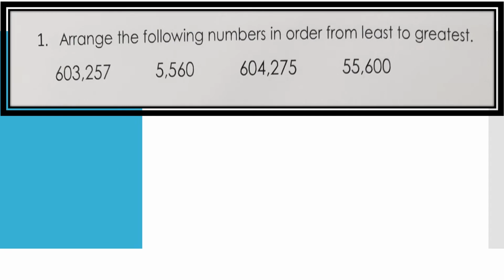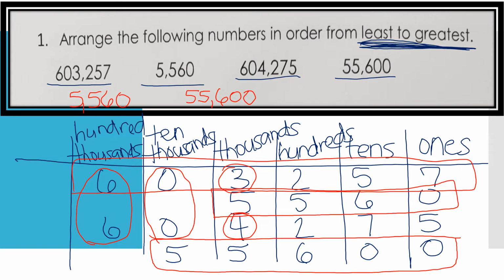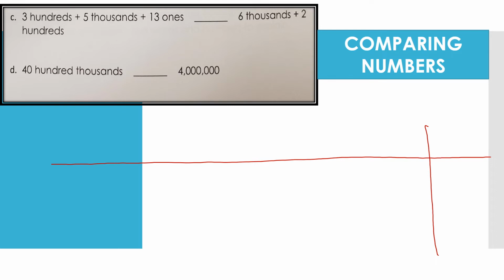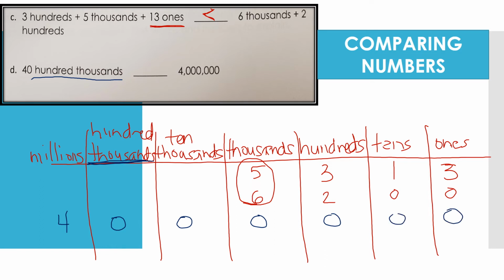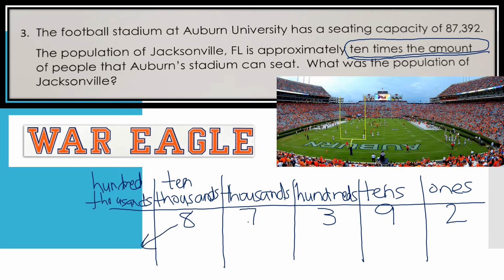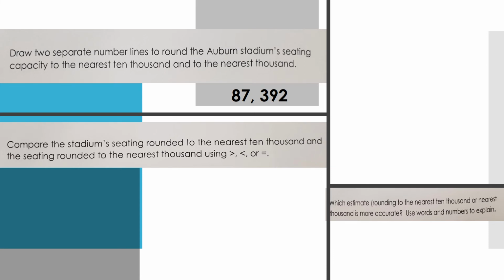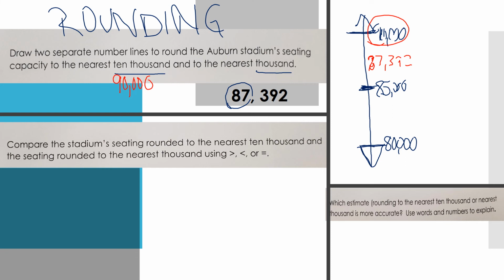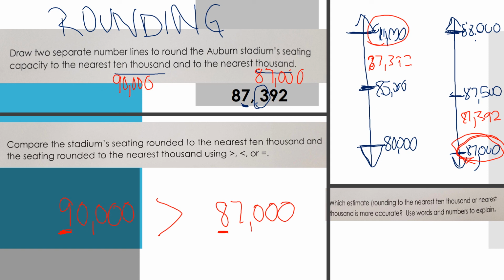M1 Mid Module Assessment Review pptx